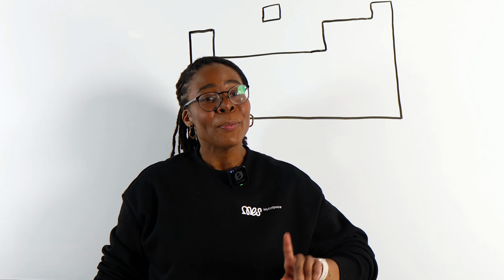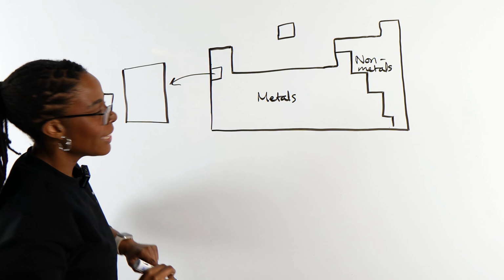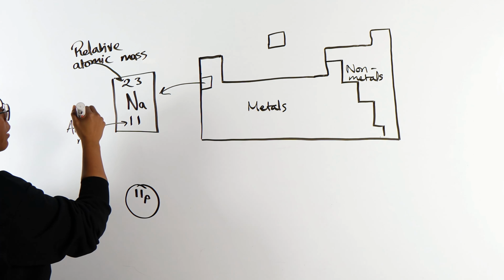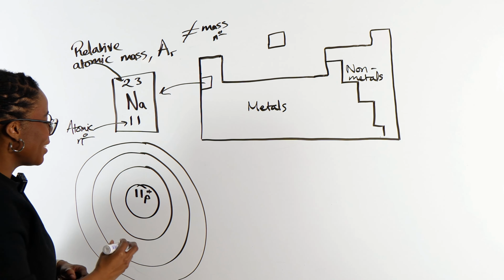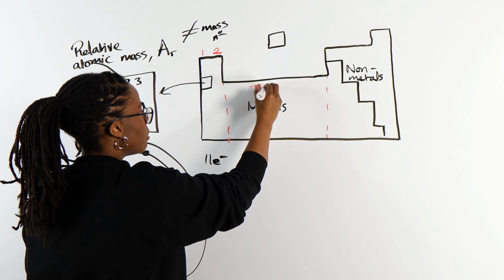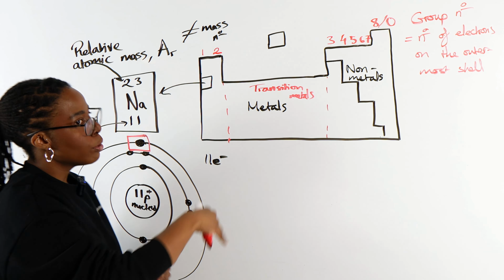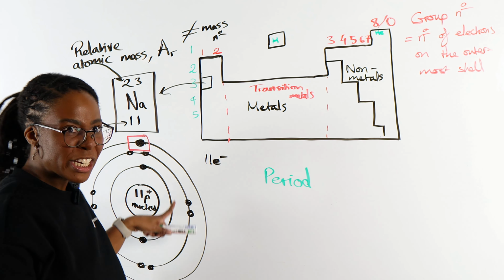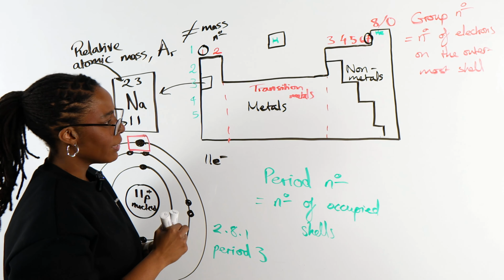The Periodic Table In 12 Minutes | GCSE Chemistry